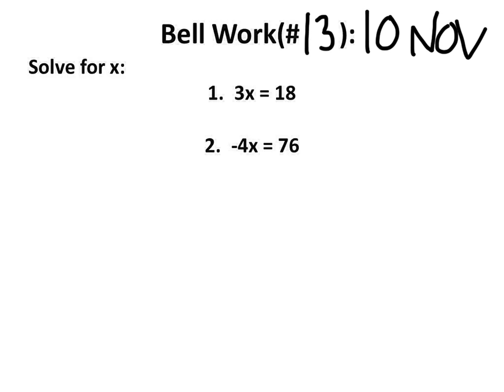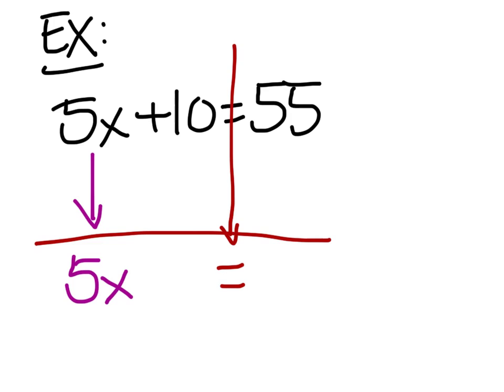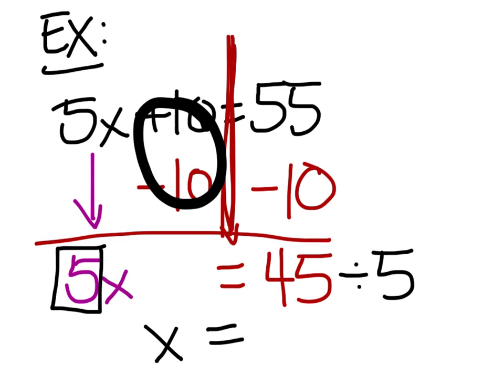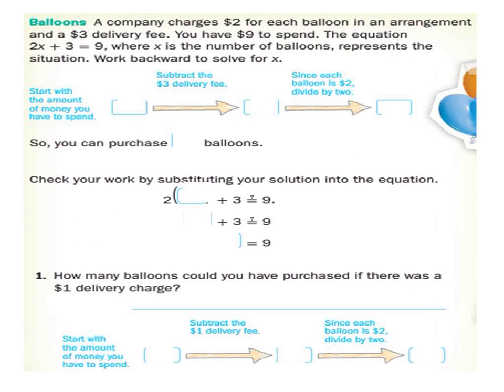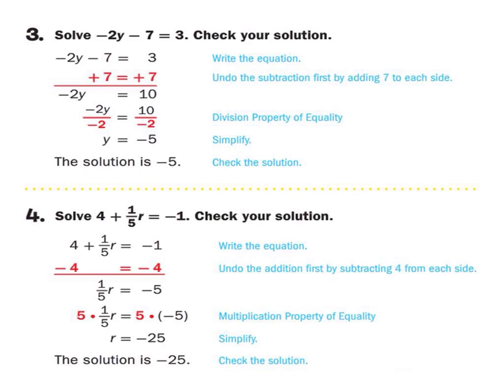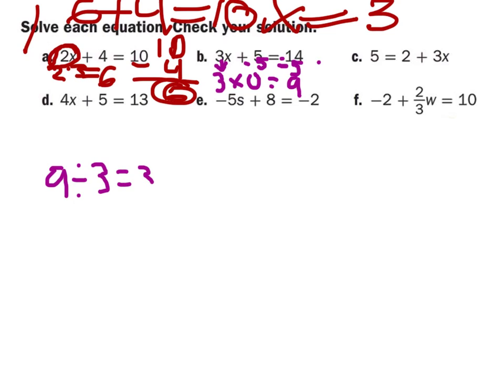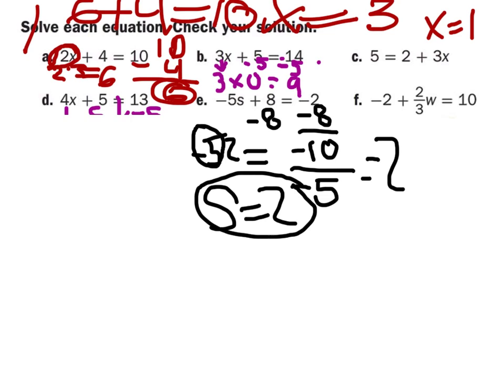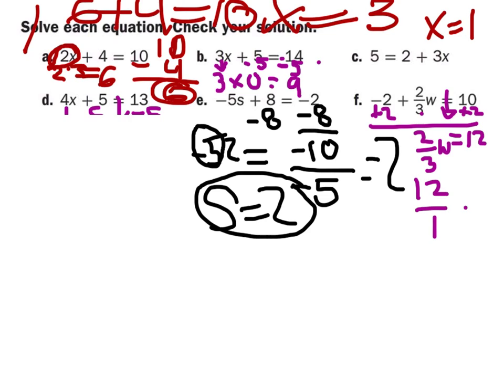Solve 2 Step Equations (7th Grade Lesson)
The Lesson: how to solve 2 step equations.